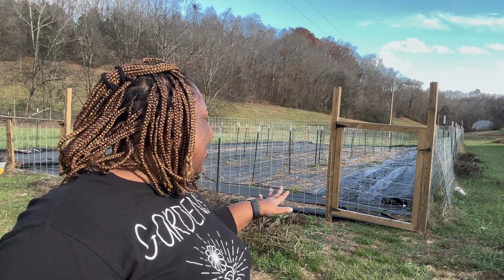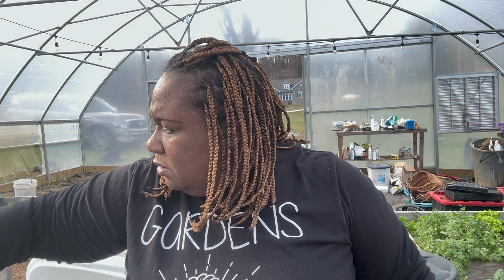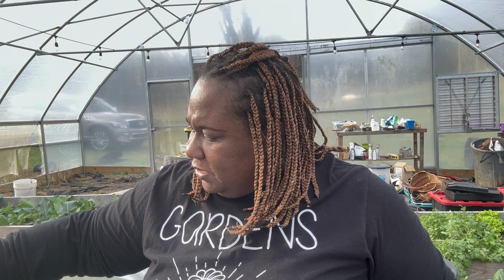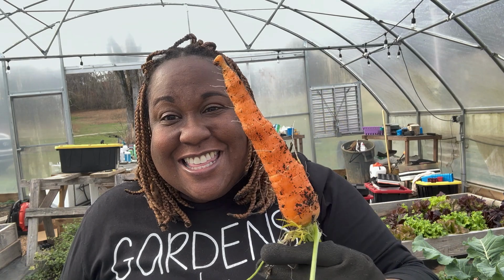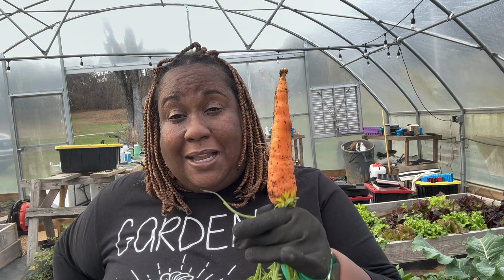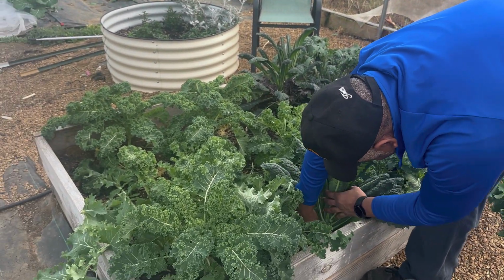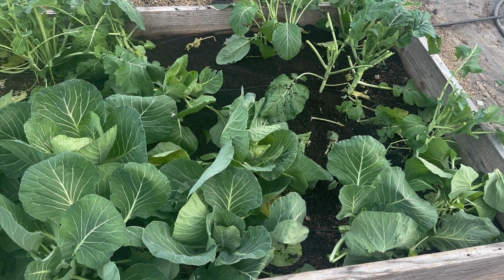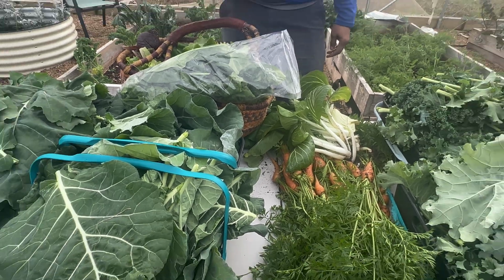FALL GARDEN HARVEST| ZONE 7 GARDENING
HISEA
15%off for all HISEA products